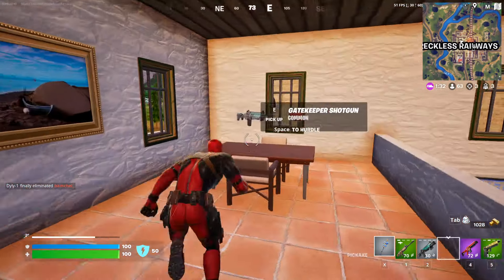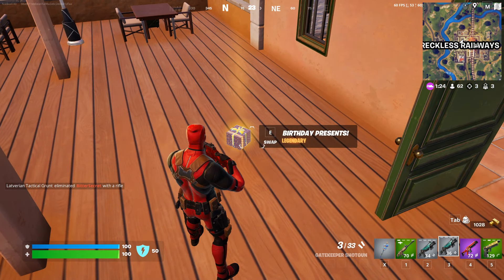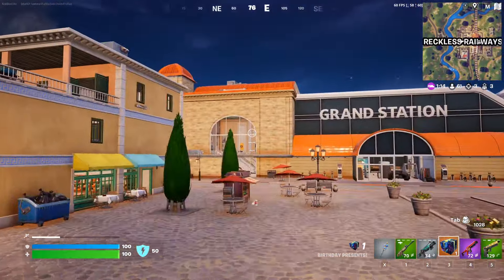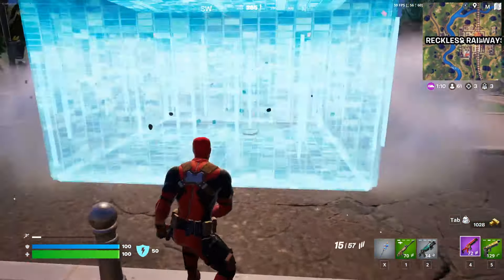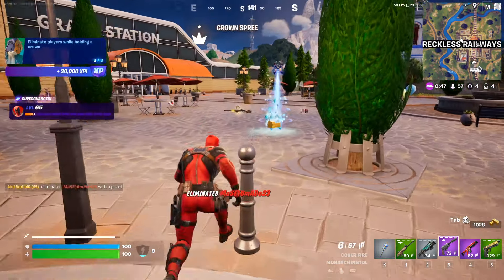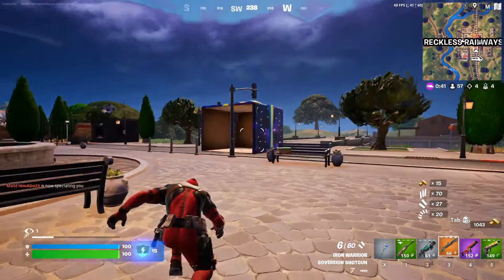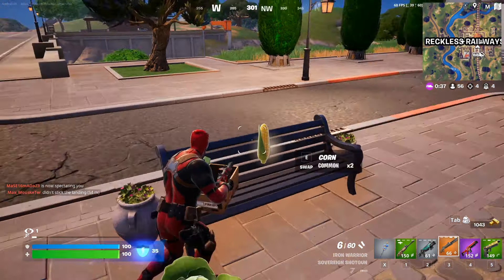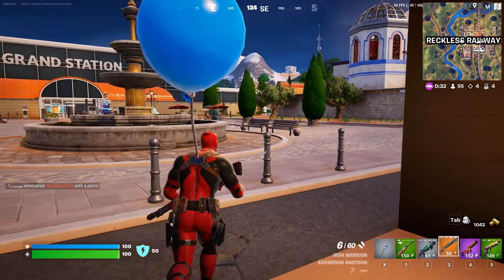How to EASILY Find and OPEN Birthday Presents! & Reveal Players with the Flare Gun - Fortnite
Fortnite Quest How to Find Birthday presents and Open birthday presents, as well as Reveal players by setting off fireworks with the Flare Gun  - All locations with easy guide on how to complete all challenges in Fortnite Marvel Season 4 to level up and unlock all battle pass rewards that came with the new season!

I show you how to Find birthday presents in Fortnite and how to get the new birthday flare gun in this event!

00:00 Where to find Birthday Presents
00:40 Flare Gun Birthday Present